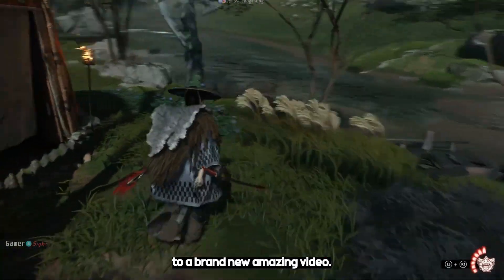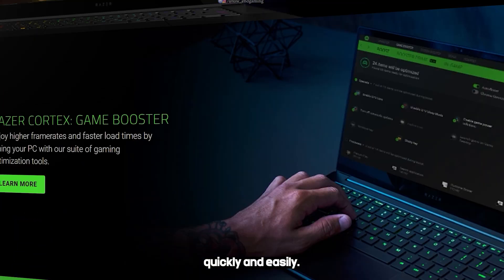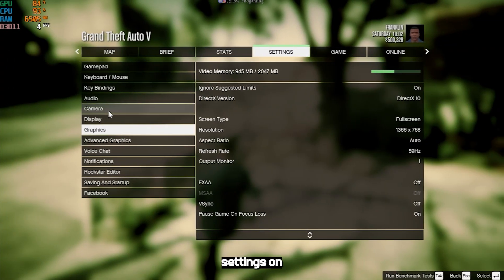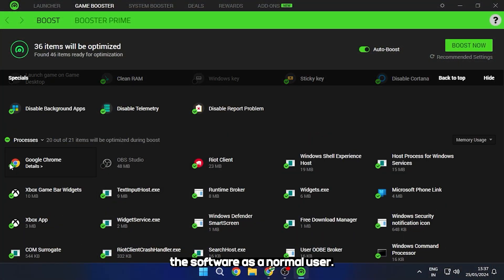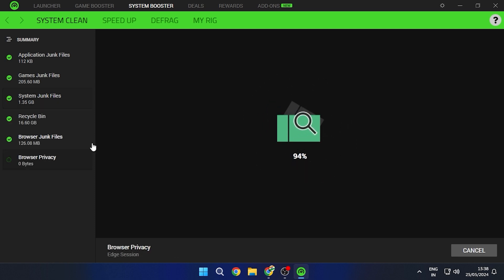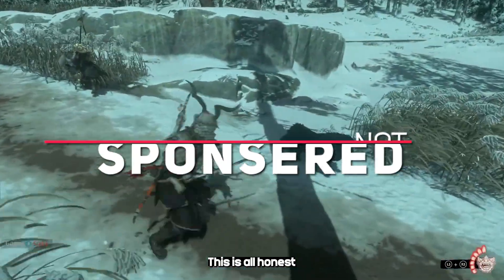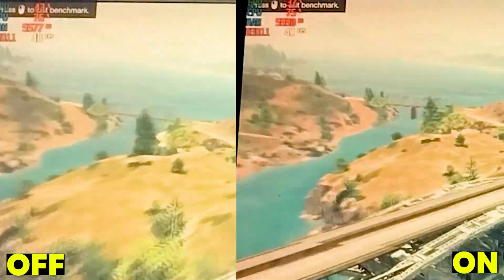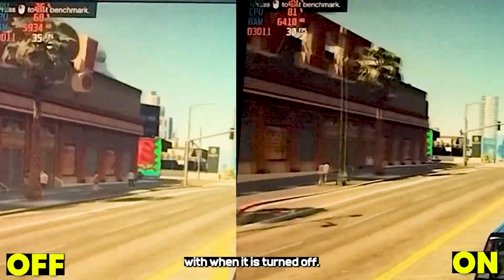Razer Cortex : Does it really works...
hi, this is low end gaming. and today in this video we will test one of the famous game booster software for pc. Razer Cortex. in this video we will find out if it really works or not.

NO HATE TO THE SOFTWARE,JUST A HONEST TEST VIDEO***

video links : 👇
MY PC SPECS ✌👀:
Processor: Intel core i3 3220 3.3 ghz (2 cores 4 threads)
Graphics card: gt 1030 2gb vram GDDR5
Ram: 8gb ddr3
Windows: windows 11 pro (just got a new ssd)